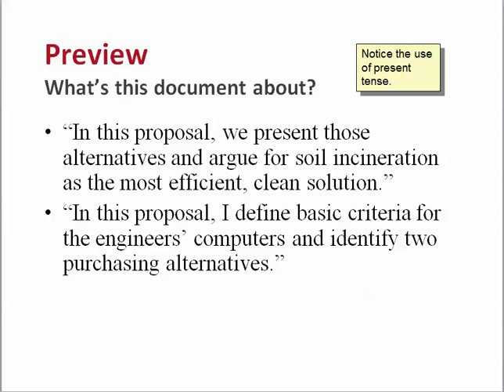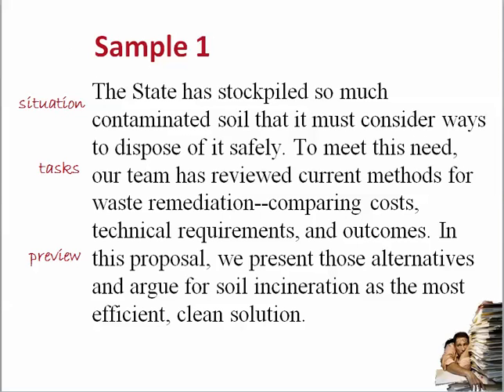A Way to Write Workplace Introductions